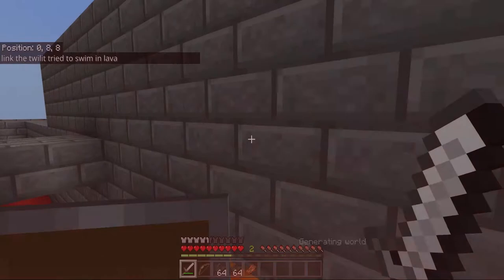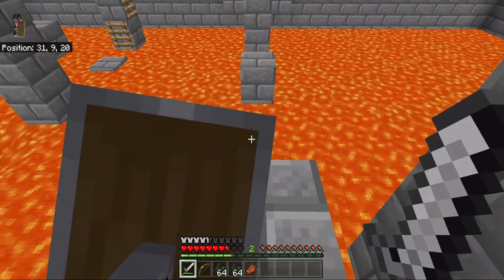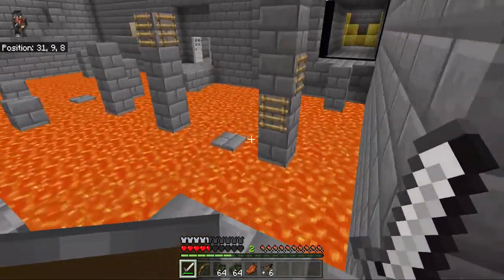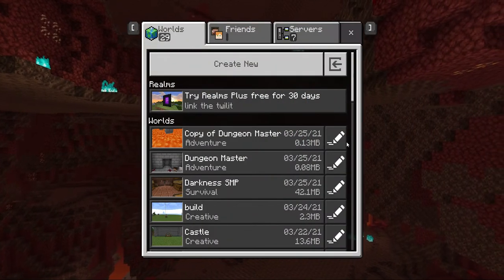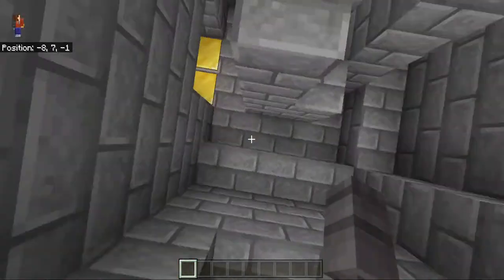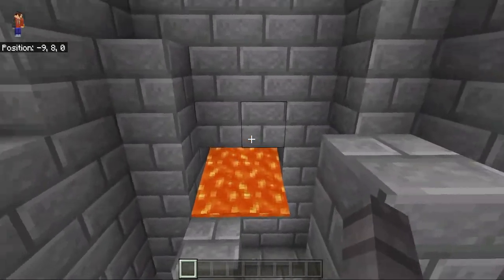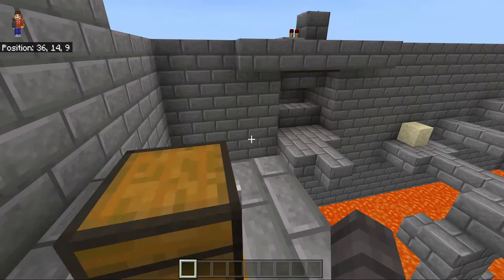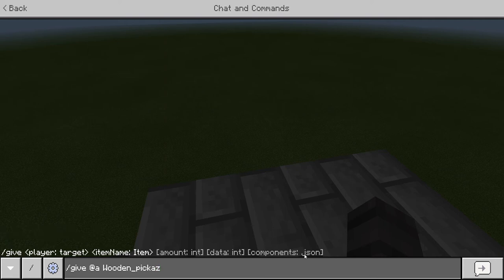Finishing minecraft map and redstone 3x3 piston door tutorial